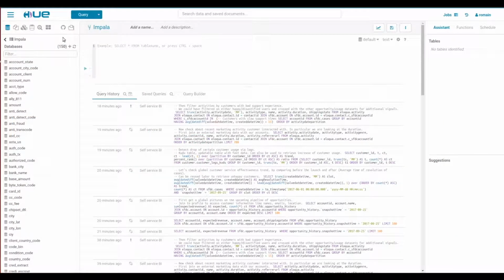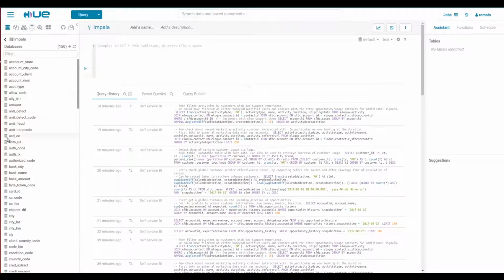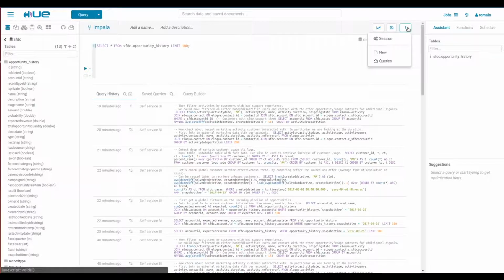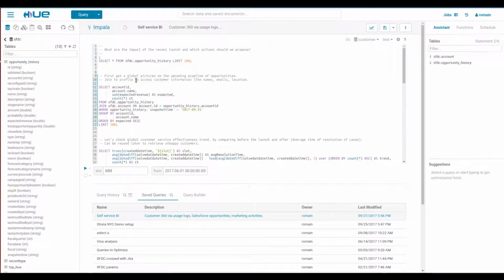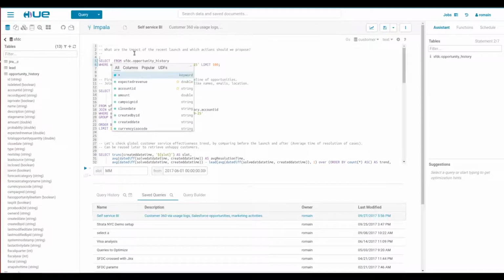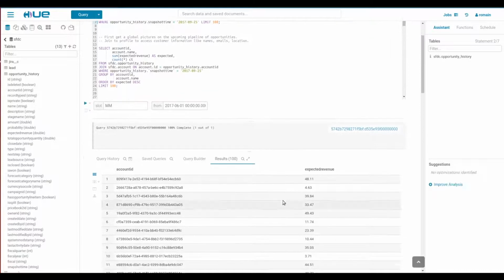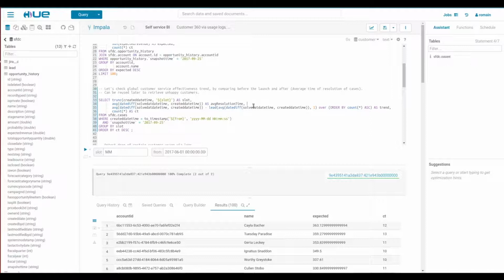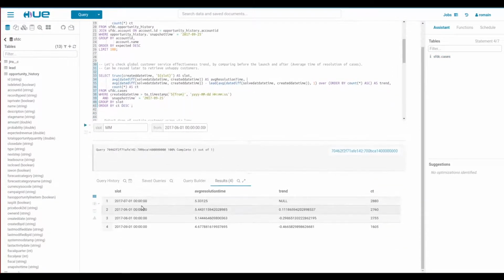Hue - Self Service BI: doing a Customer 360 by querying and joining Salesforce, Marketing and lo...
We use Hue to build a 360-degree view of your customers to understand the support costs, product usage, time-to-resolution, and current activity in marketing channels